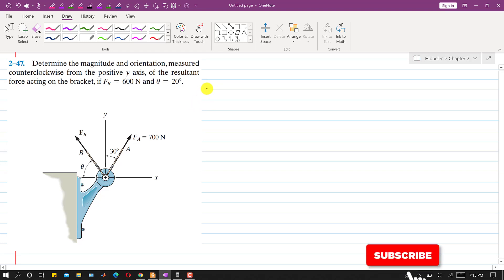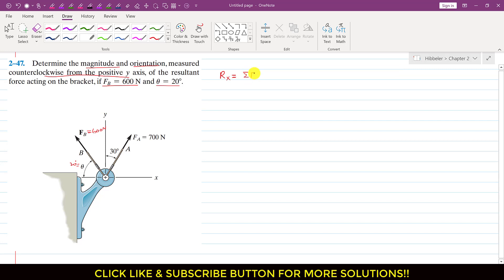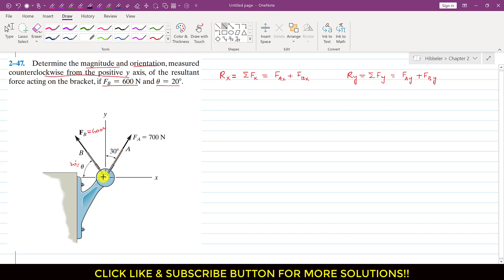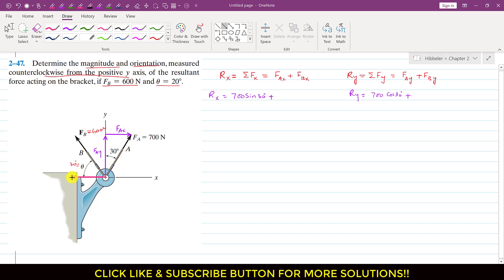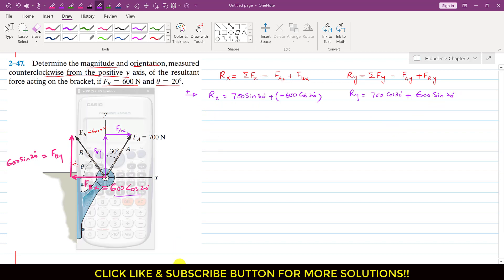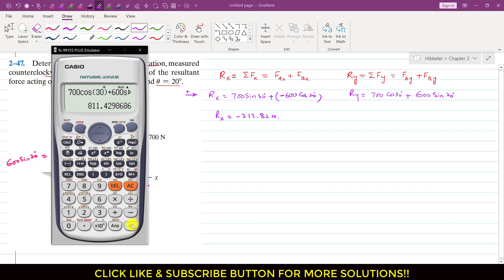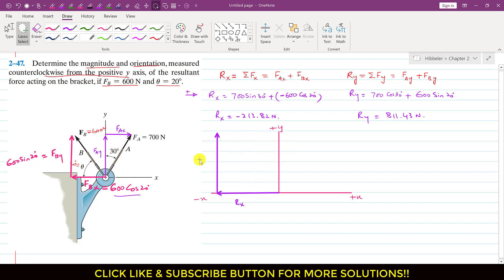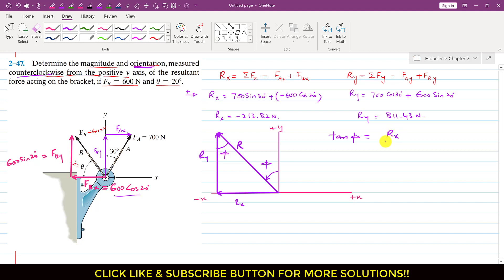Determine the magnitude and orientation of the resultant. | Hibbeler Statics | Engineers Academy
2–47. Determine the magnitude and orientation, measured counterclockwise from the positive y axis, of the resultant force acting on the bracket, if FB = 600 N and θ = 20.